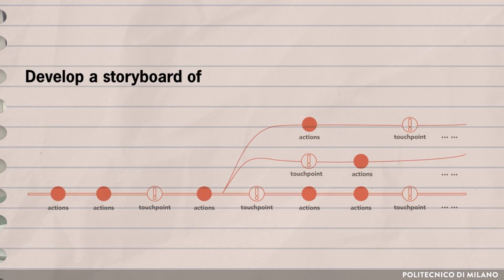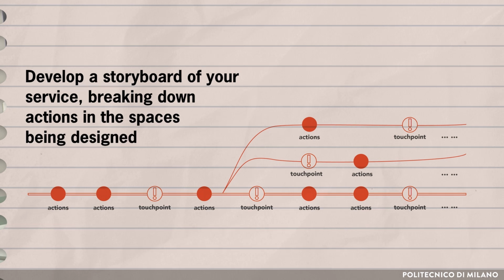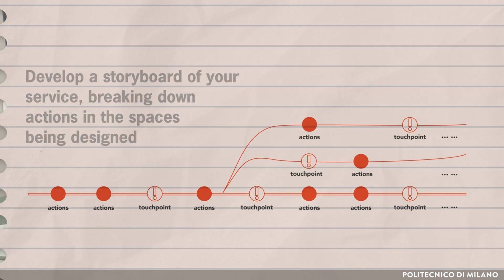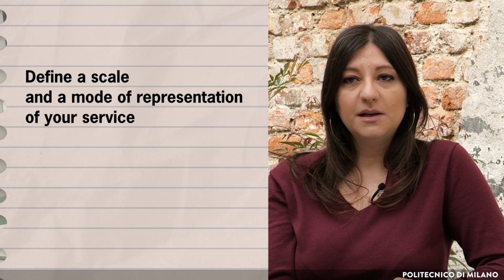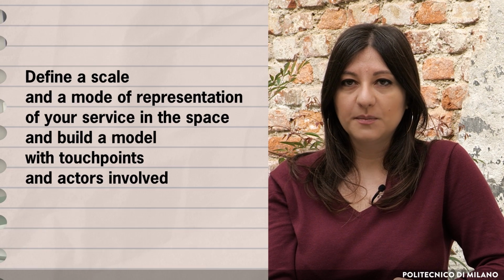Applied Design Methods (Valentina Auricchio, Annalinda De Rosa)